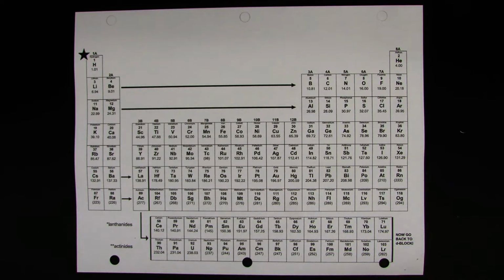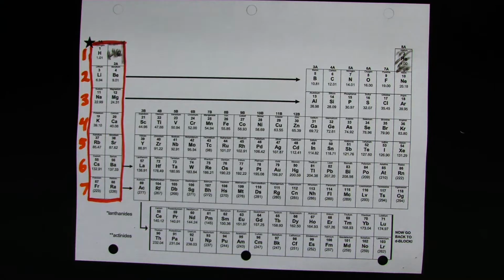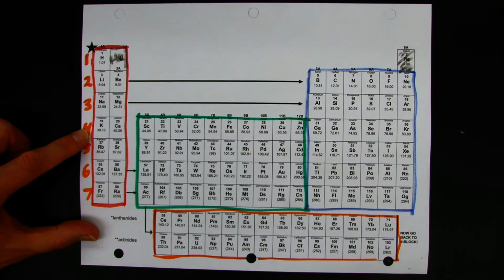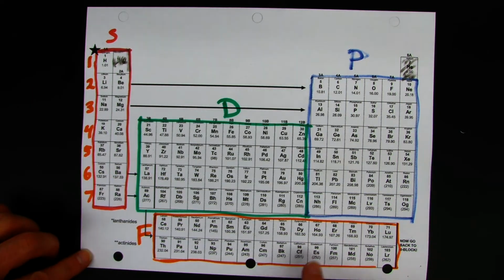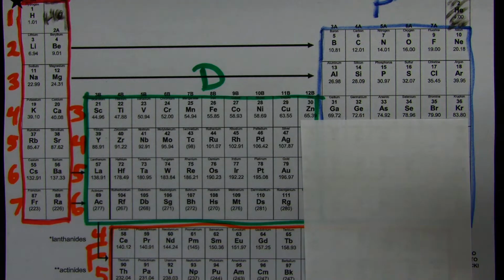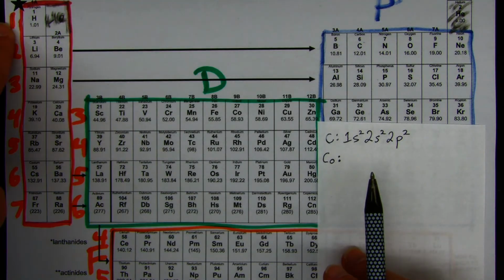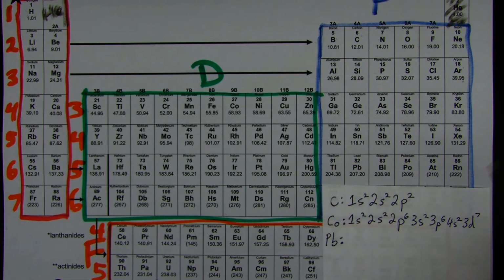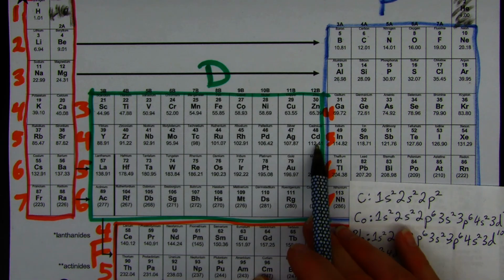The Periodic Table and Electron Configurations (Part 1)